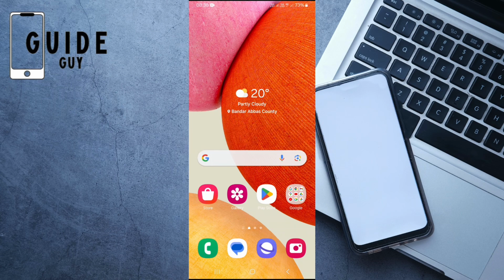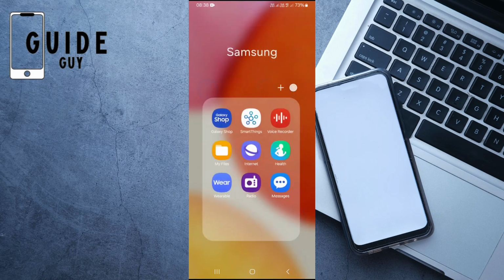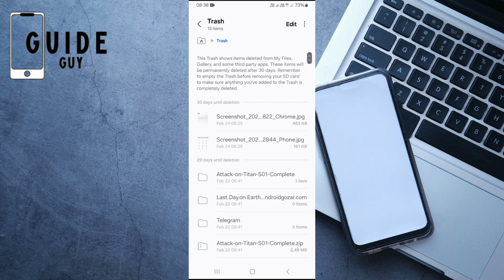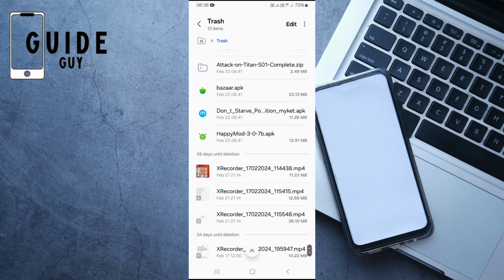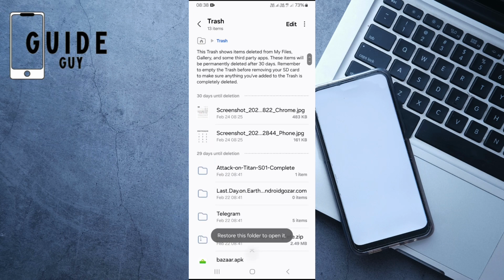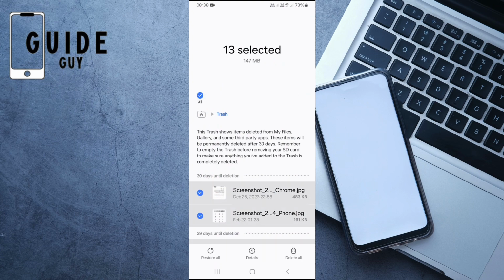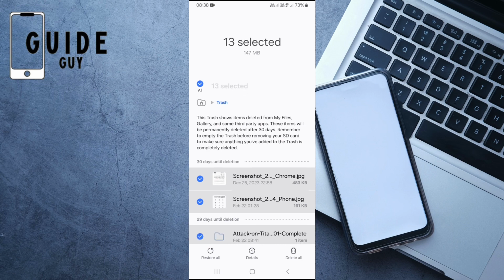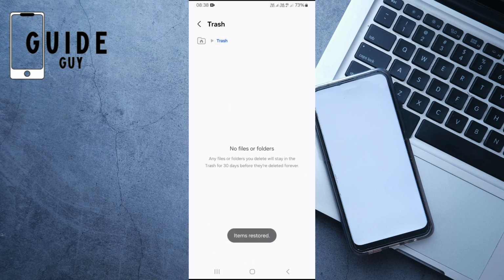How To Restore And Delete Android Trash- Full Guide